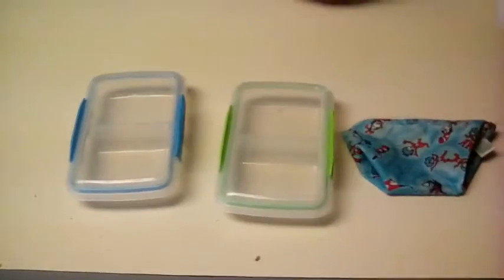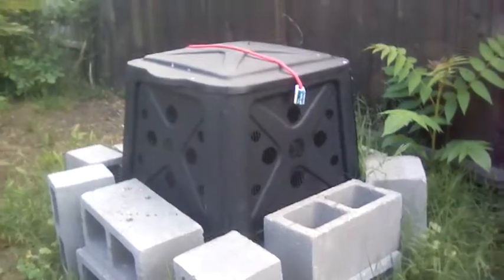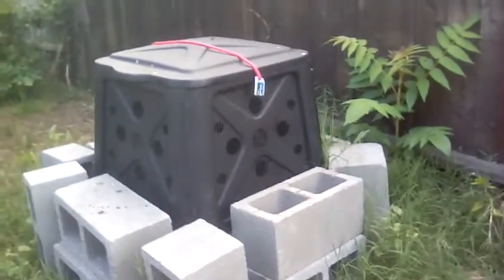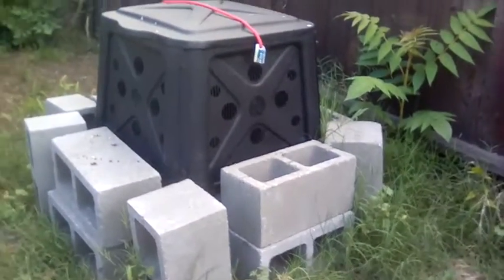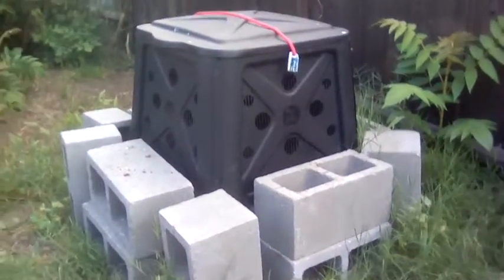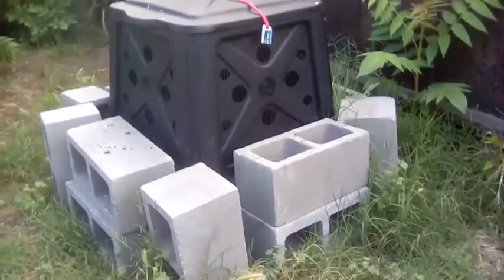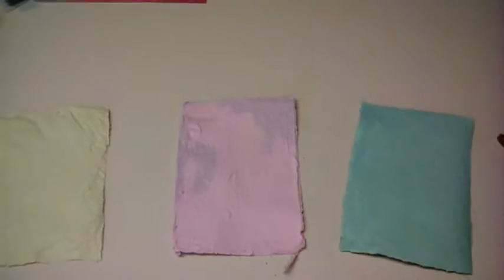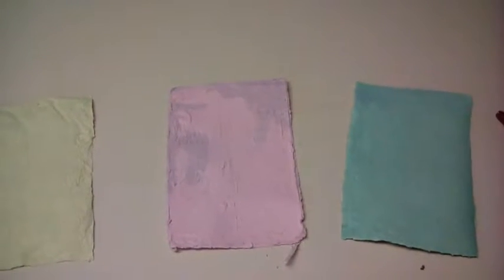The Environment by Good Shepherd Lutheran - Councilmember Mitchell Englander E-Video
Councilmember Mitchell Englander’s Making Movies that Matter
- Councilmember Mitchell Englander E-Video